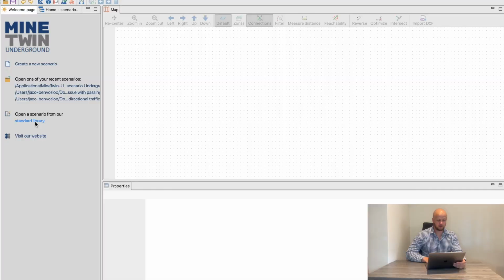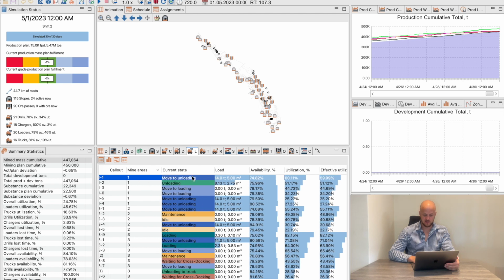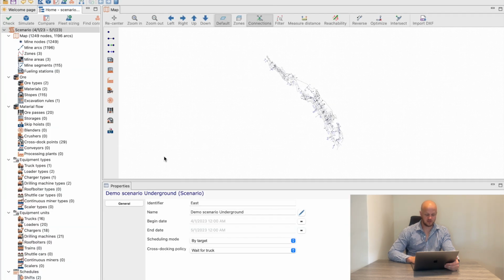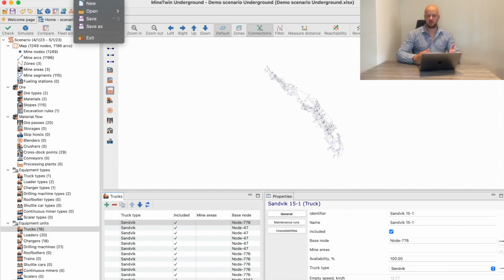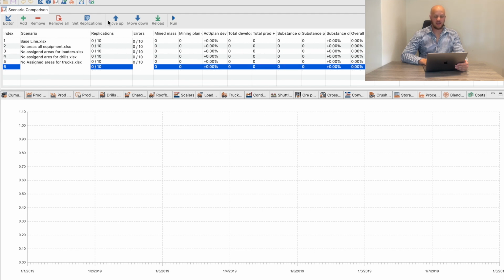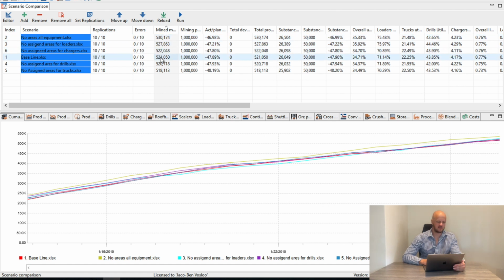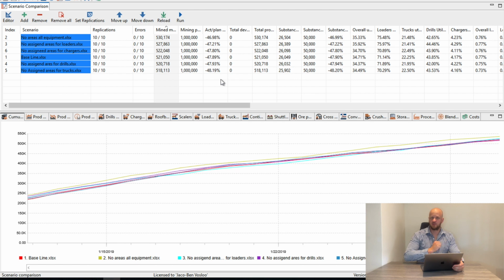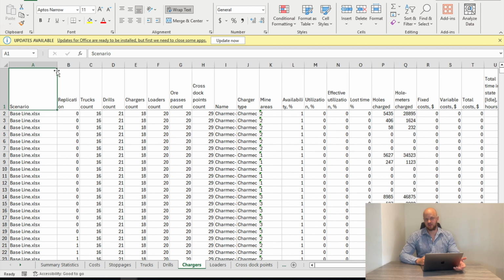MineTwin Scenario comparison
In this video, we show you how to use the Scenario Comparison Feature in MineTwin

If the scenarios you want to compare are only about changing the fleet sizes, we can recommend using the automated fleet sizing feature in MineTwin. To learn how to use this, please watch the video